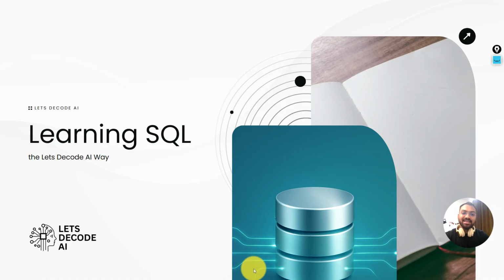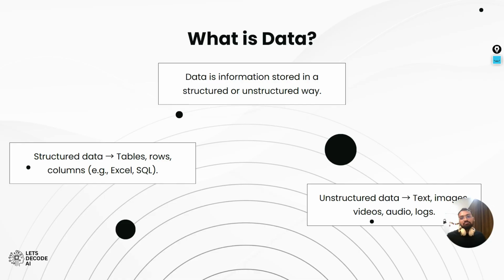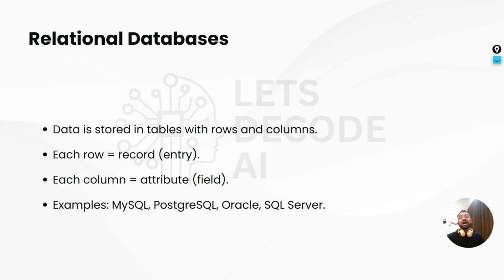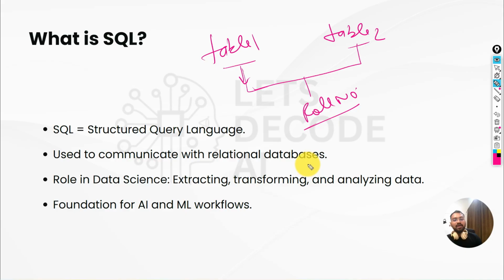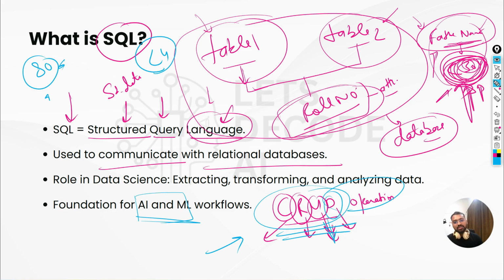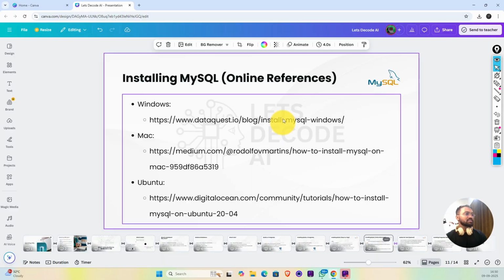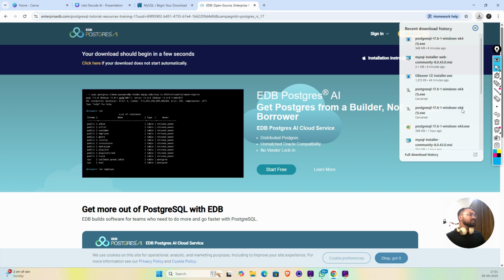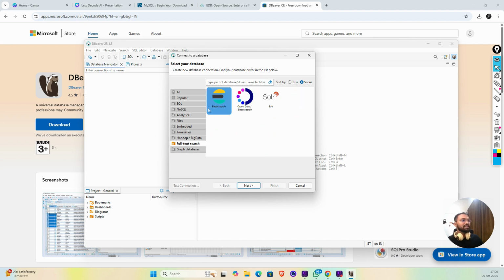Introduction to Databases & SQL | MySQL & PostgreSQL Mastery Course | Lets Decode AI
Welcome to **Day 1 of the SQL Mastery Course** by **Lets Decode AI**.
This is a **free video lesson** from our complete beginner-to-advanced **MySQL Mastery Course**, designed for students, professionals, and aspiring data scientists who want to build a solid foundation in SQL and relational databases.

👉 Enroll in the full course here:
letsdecodeai.in

* What is Data? (Structured vs. Unstructured)
* What is a Database & Why do we need it?
* Relational Databases: Tables, Rows, and Columns
* Introduction to **SQL (Structured Query Language)** and its role in Data Science
* **MySQL vs. PostgreSQL** – Key similarities & differences
* Step-by-step installation of MySQL and PostgreSQL
* Your very first SQL command: `SELECT 'Hello SQL';`

About Lets Decode AI

At Lets Decode AI, our mission is to make **AI, Data Science, and Machine Learning education** accessible and practical for everyone.
Through structured courses, hands-on projects, quizzes, and assignments, we help learners go from **absolute beginner to job-ready AI professionals**.

## **Next Steps**

✅ Watch this video and follow along.

* Beginners with no prior SQL experience
* Data Science & AI aspirants
* Students preparing for internships or job roles
* Software engineers & analysts wanting to strengthen database skills

🎓 This is **just Day 1** — the full course includes step-by-step modules, practice assignments, quizzes, and mini-projects that will help you master SQL and apply it in real-world data scenarios.